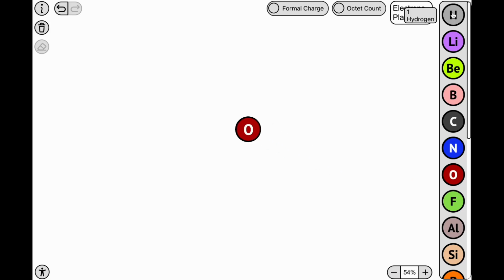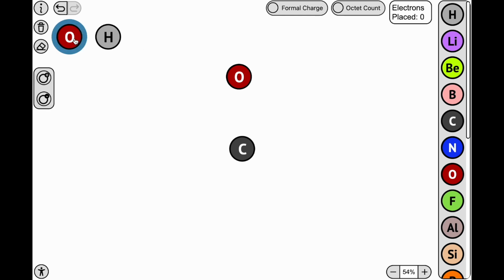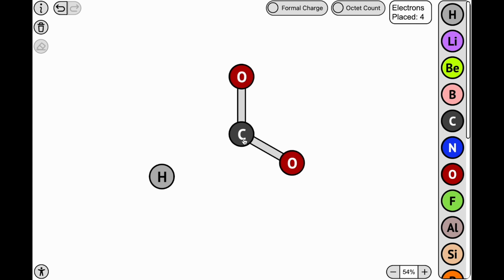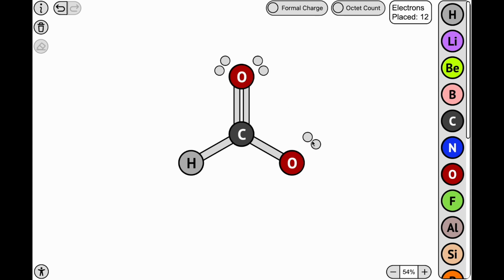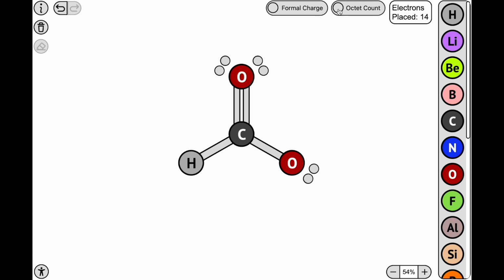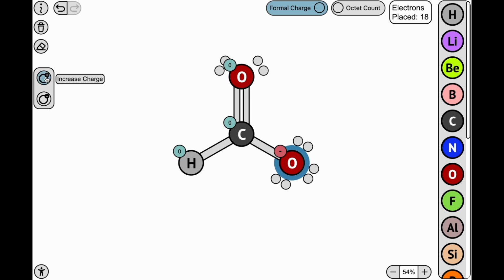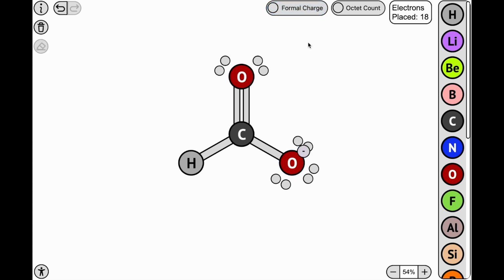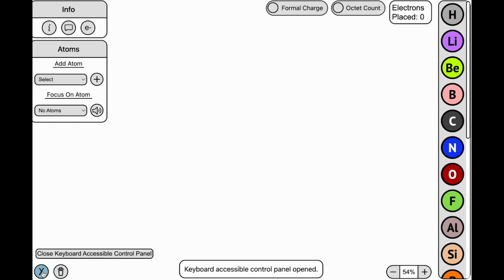Lewis Structure Tutorial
Learn how to use Alchemie's Lewis Structure tool.